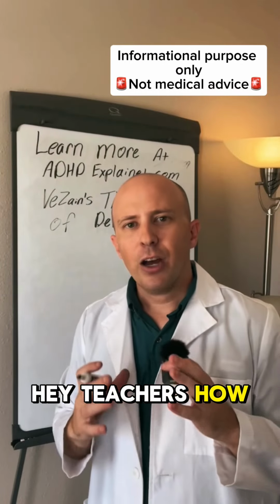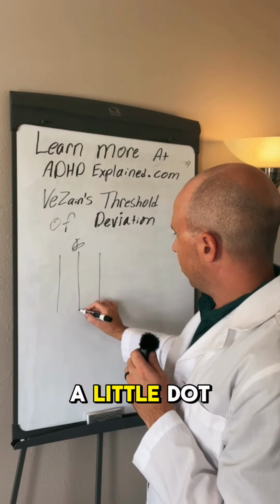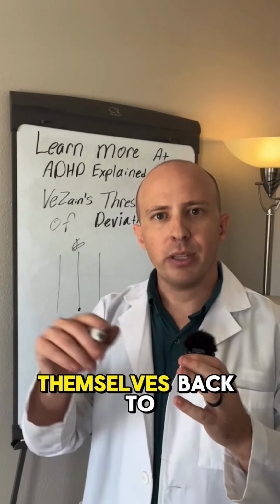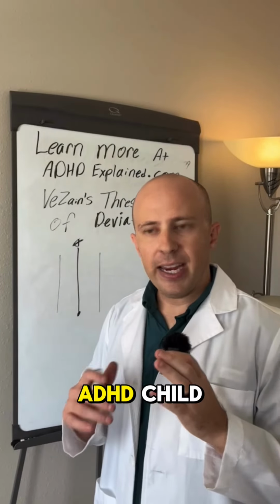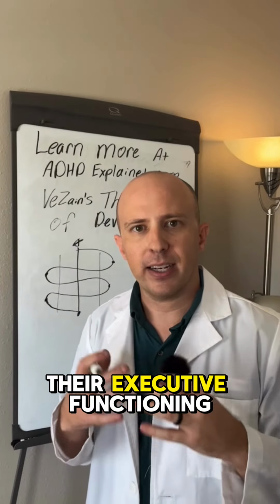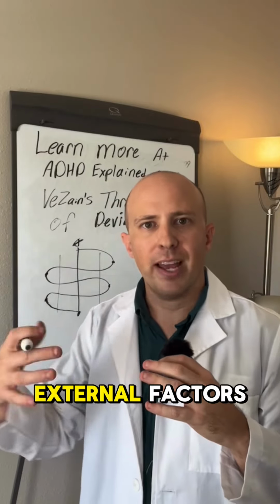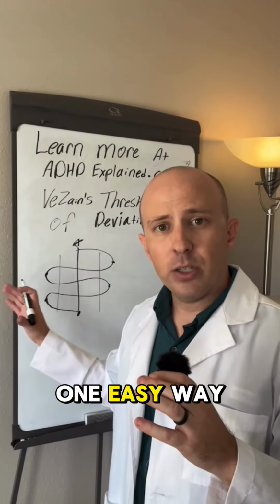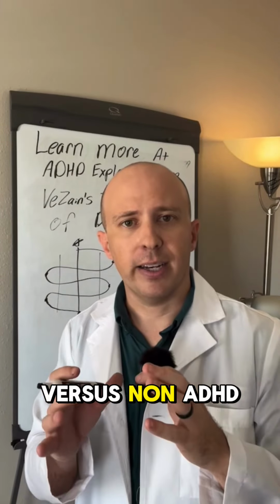ADHD vs Non-ADHD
YouTube Description:

“Understanding the difference between ADHD behavior and non-ADHD behavior can be challenging, especially when distractions are involved. In this video, we introduce the Threshold Deviation concept—a powerful visual tool to explain how children with ADHD and non-ADHD children respond differently to distractions.

Non-ADHD children often manage to bring themselves back to the ‘central line’ and complete a task after getting distracted. In contrast, children with ADHD frequently fall outside of their threshold of deviation and struggle to return to focus without external support, like a teacher or parent intervention.

We’ll walk you through a clear visual drawing that illustrates this concept, helping parents and teachers better understand ADHD behaviors. By using this tool, you’ll be able to identify patterns and support ADHD children more effectively in the classroom and at home.

If you’re looking to better differentiate between ADHD and non-ADHD behavior, this video is a must-watch!”

ADHD behavior vs. non-ADHD behavior, ADHD in children, Threshold Deviation, ADHD focus, ADHD classroom strategies, ADHD parenting tips